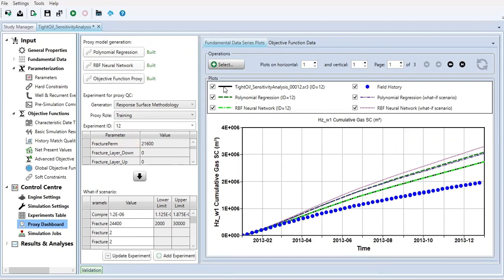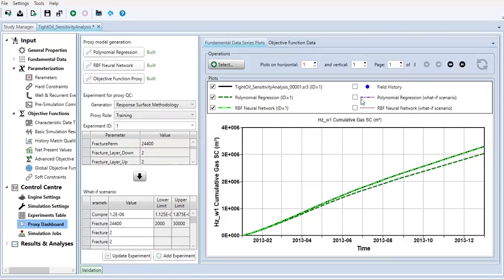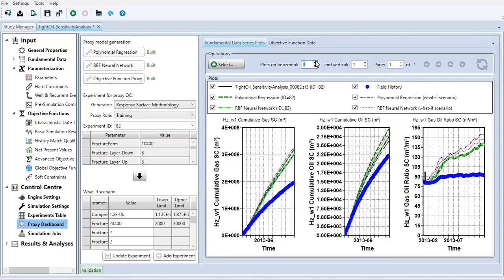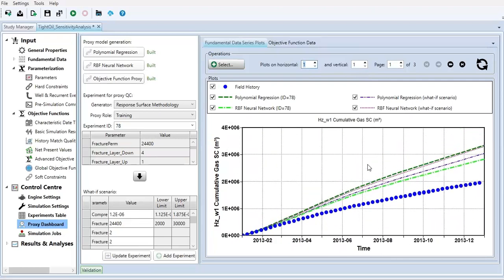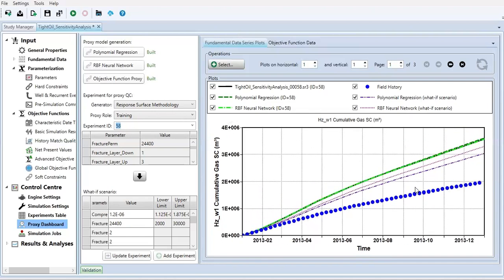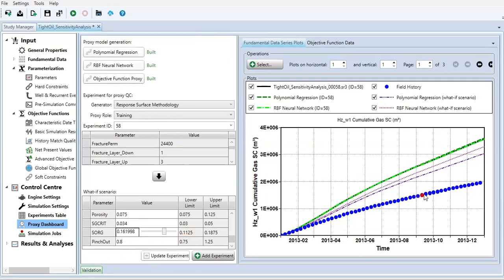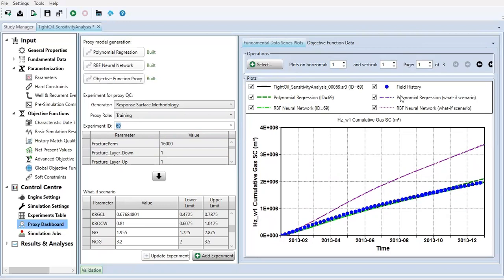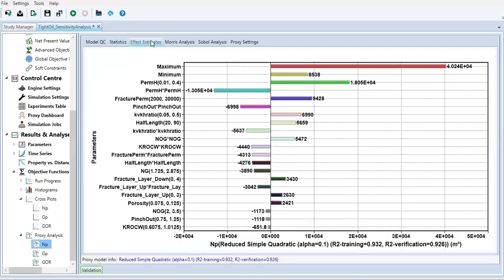CMG CMOST 18: Experiment Results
CMG CMOST